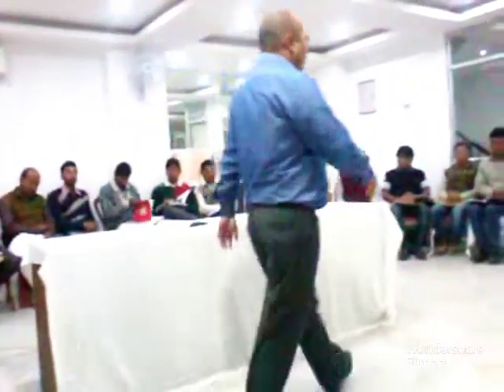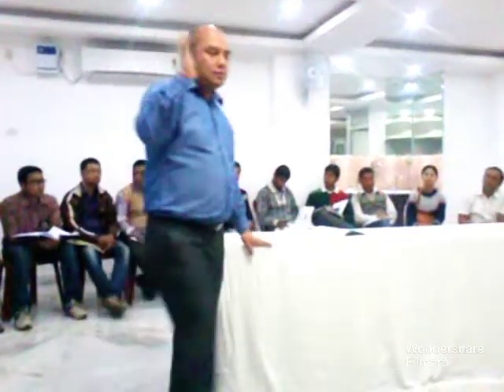Trauma patient Assessment Skill, use of ABCDE, DCAP-BTLS etc.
দুৰ্ঘটনাত পতিত হোৱা লোকৰ চিকিৎসা কেনেকৈ কৰা হয়, বুজো আহক